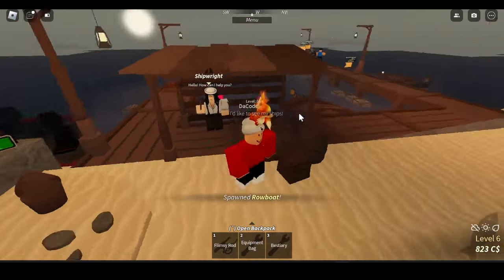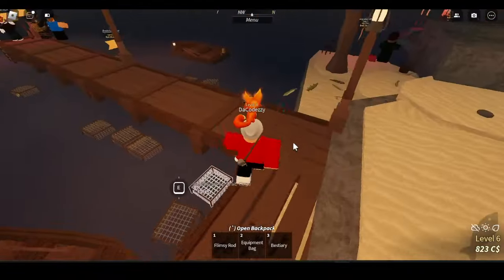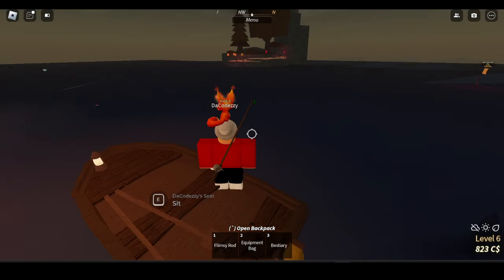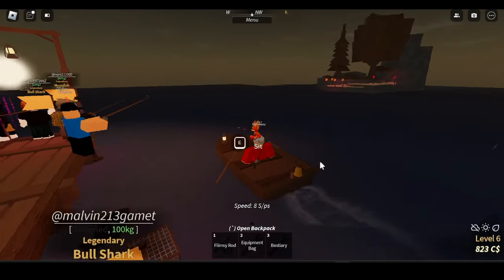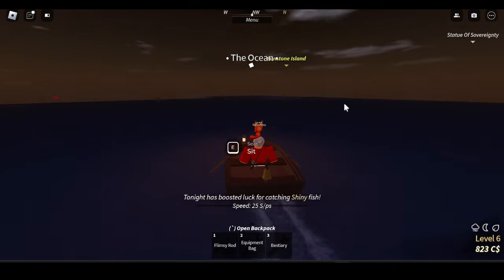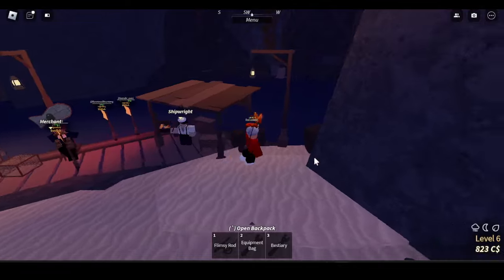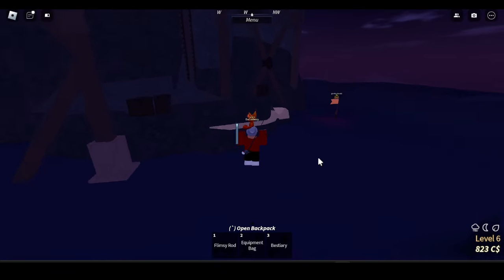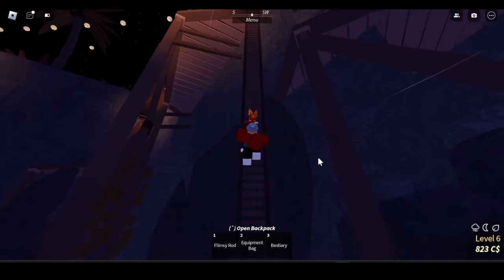How To Find & Unlock Merlin in Fisch | How To Talk With Merlin in Fisch | Roblox